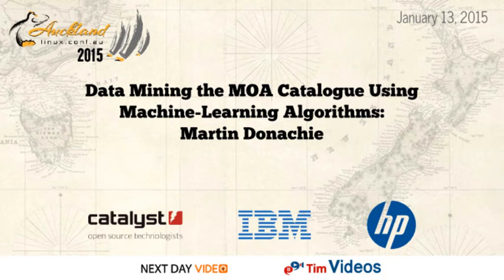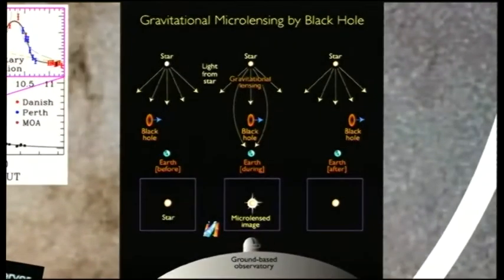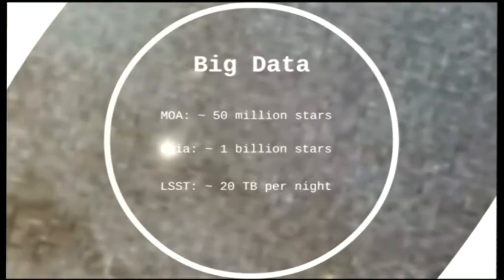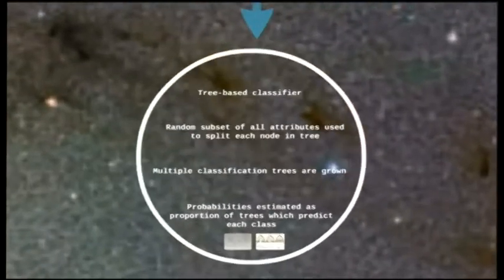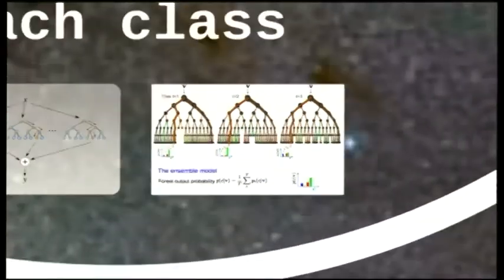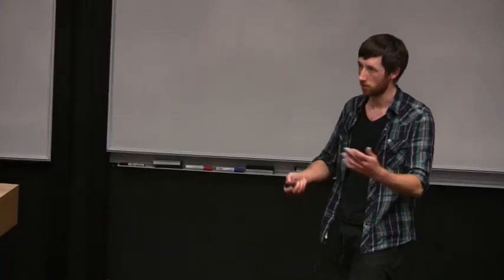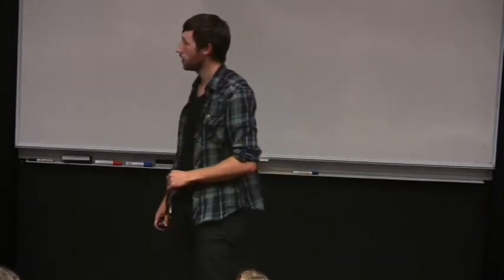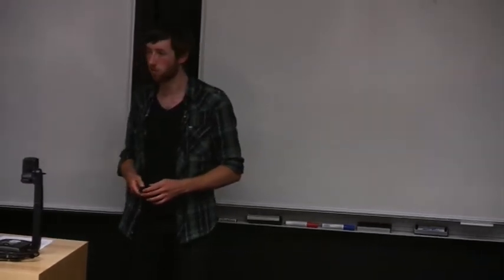Data Mining the MOA Catalogue Using Machine-Learning Algorithms: Martin Donachie